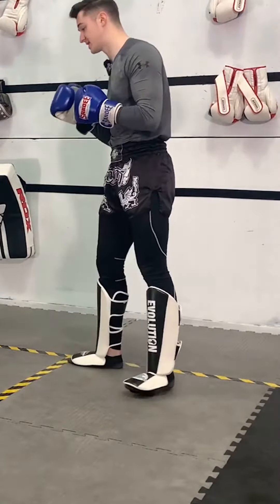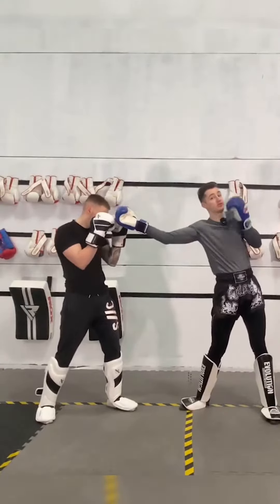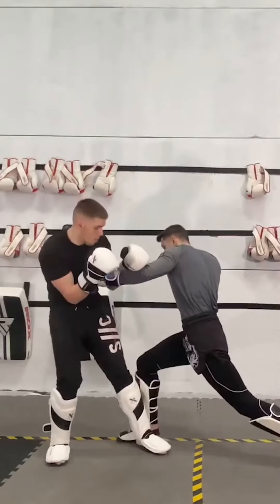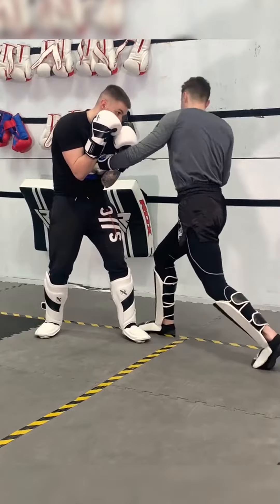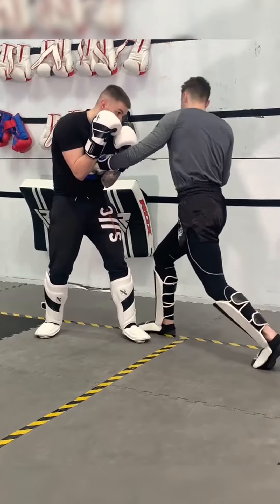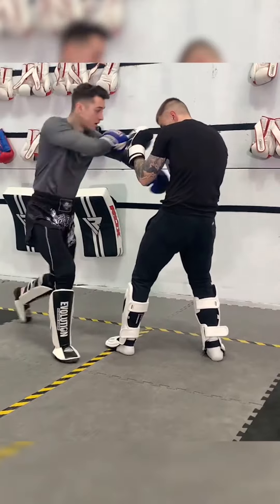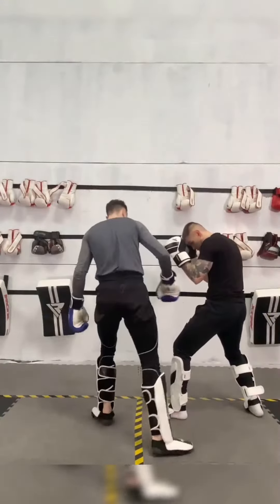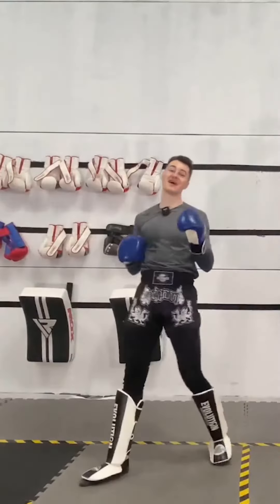Southpaw Jab Cross and Trip Counter | No 179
EQUIPMENT USED IN VIDEOS:

Southpaws, what are your favourite combinations? Check out my easy-to-follow kickboxing videos

Enjoy Daily Kickboxing Tutorials Delivered Direct To Your Home Page!

If you are looking for a kickboxing workout at home no equipment, this is your go to kickboxing tutorial. I’ll walk you through this easy kickboxing drill you can start doing today.

00:00  - Video Starts

00:03 - Combination Demonstration

00:50  - Suggestions

Southpaw Kickboxing

Southpaw Training

Southpaw Tutorial

LukeThomKickboxing